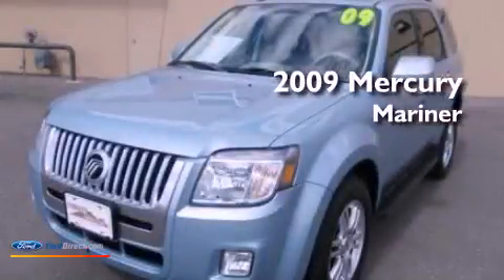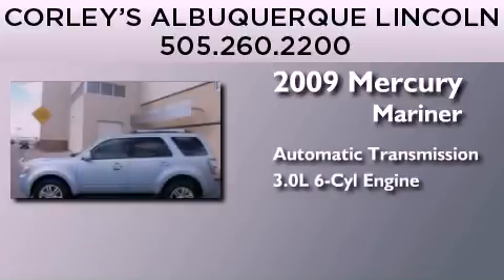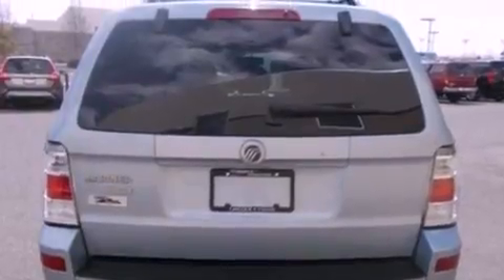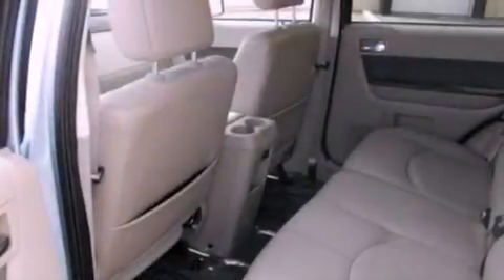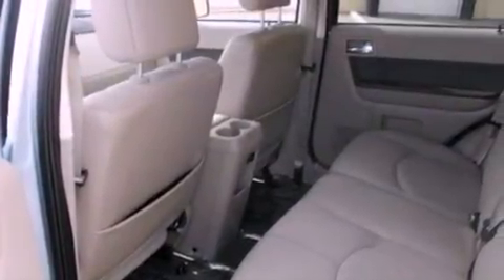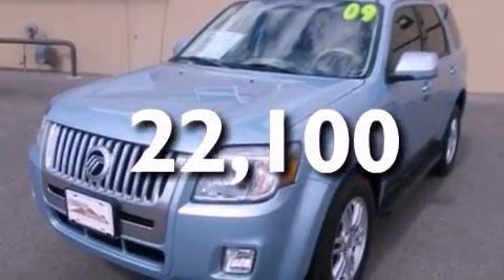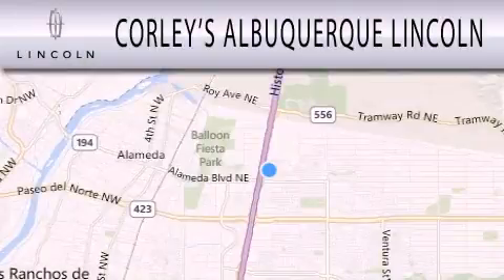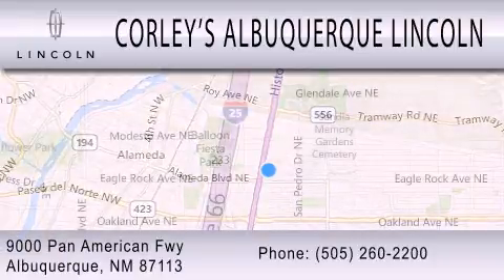2009 MERCURY MARINER Albuquerque NM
Year : 2009
 Make : MERCURY
 Model : MARINER
 Engine : 3.0L V6 24V MPFI DOHC
 Trans . : 6-SPEED AUTOMATIC

 Miles : 22,100

 Stock : LI1708B